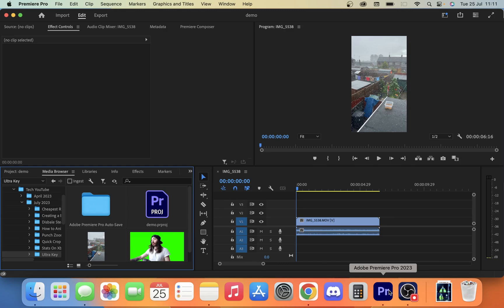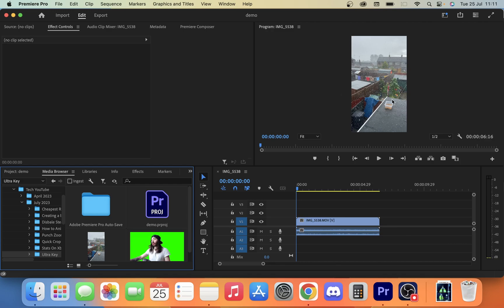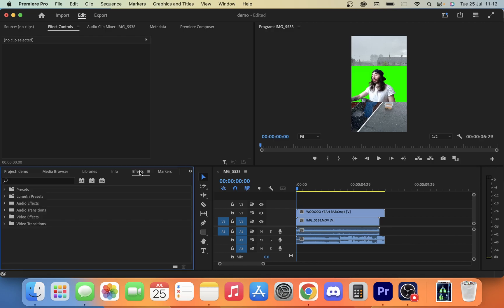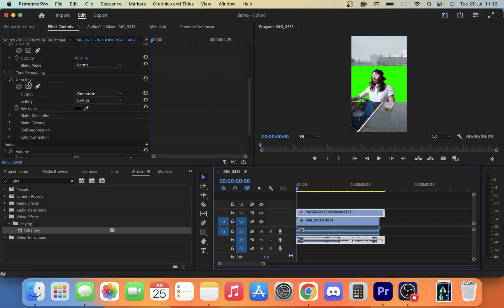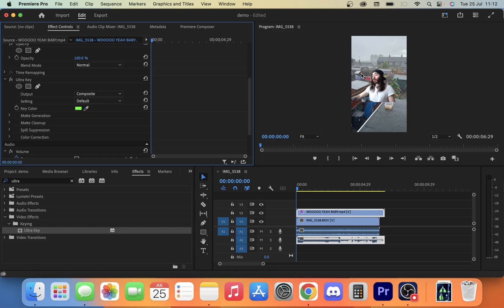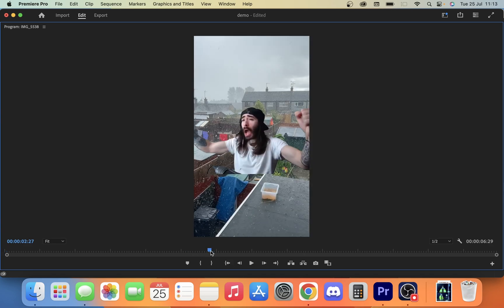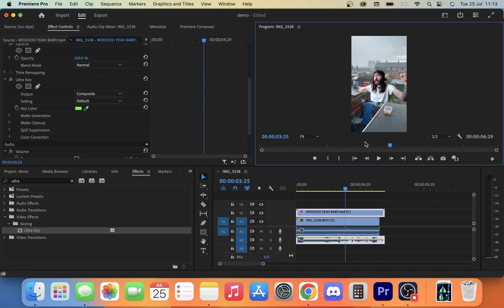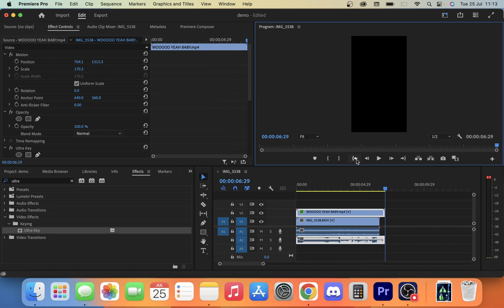Add Green Screen Memes To Your Videos - Ultra Key In Premiere Pro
In this video, we will show you how you can add green screen memes to your videos in Premiere Pro with the Ultra Key tool. This is a pretty simple yet effective tip for adding more content to your video.

Influencers and content creators alike use this tool all the time. Great for TikTok, YouTube, and other social media videos.